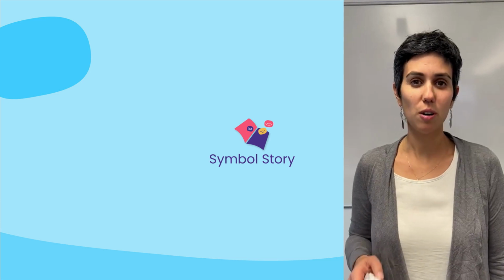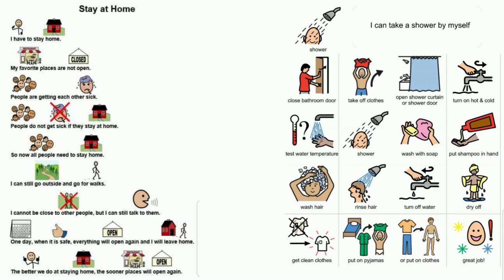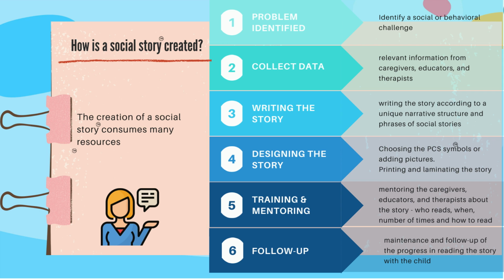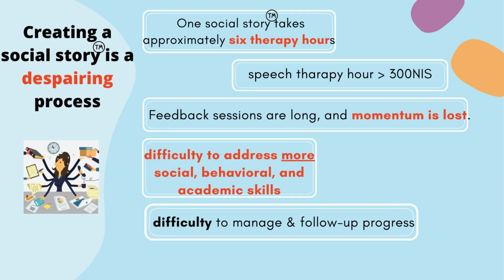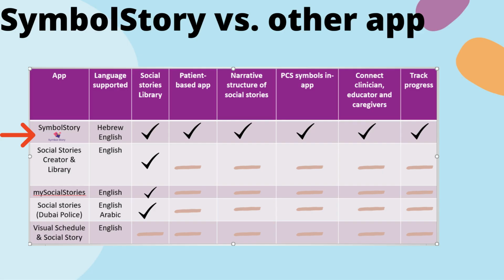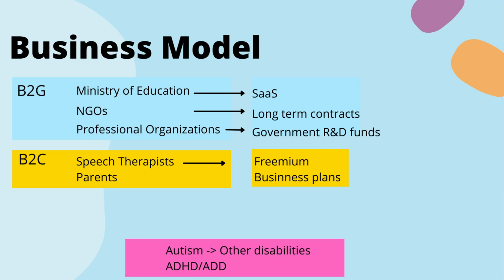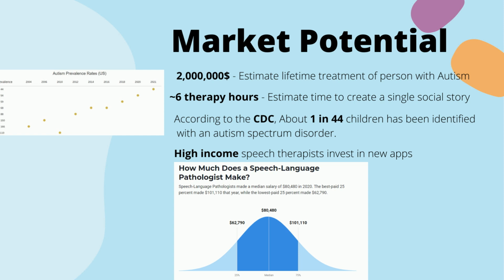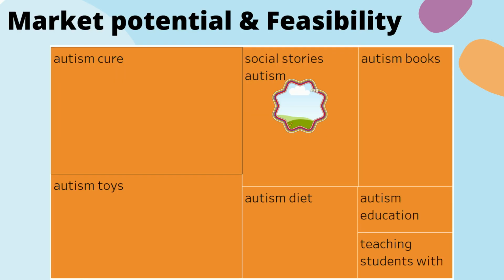SymbolStory final video